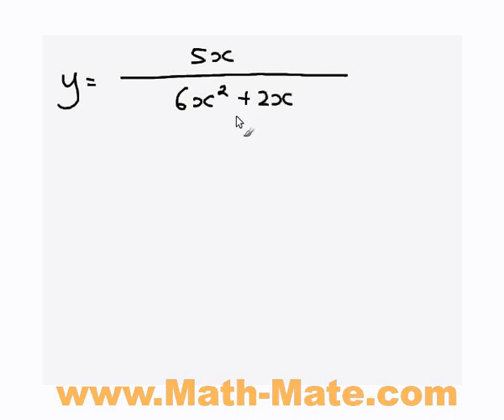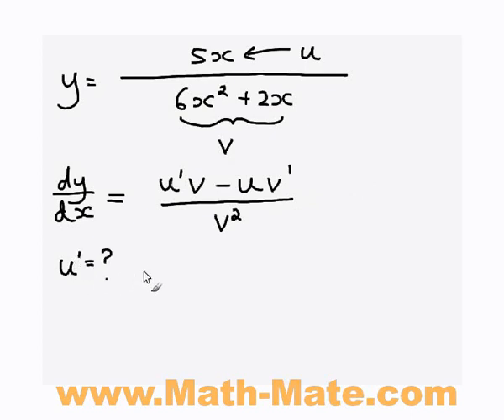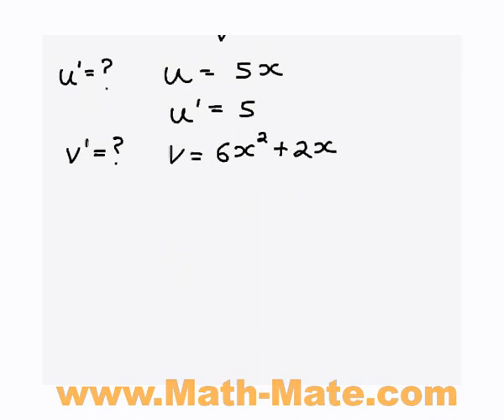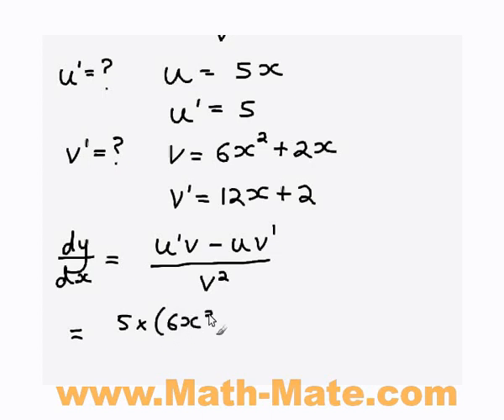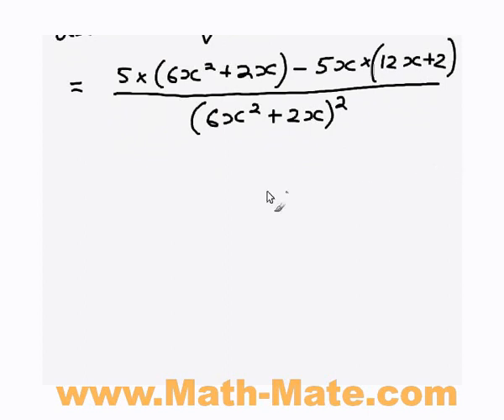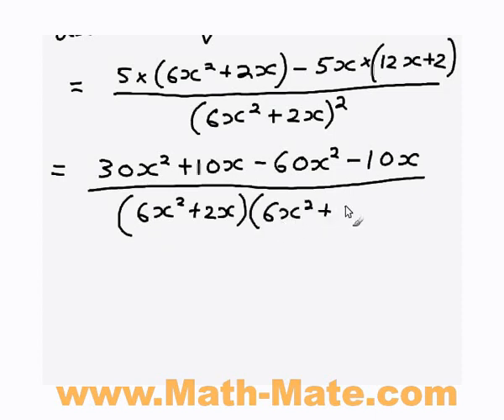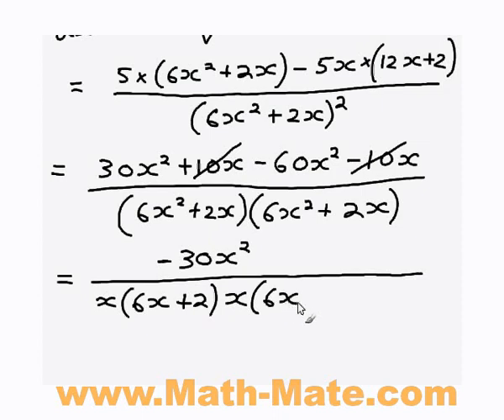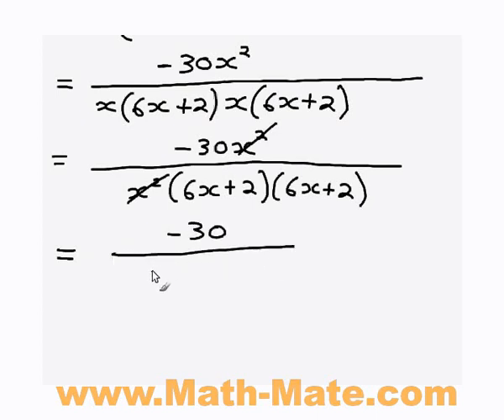The quotient rule for calculus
. Video tutorial lesson on the quotient rule for calculus. Provided to you by Math-Mate.com, a completely free site packed with Math tutorial lessons on subjects such as algebra, calculus and trigonometry. for help with Math.